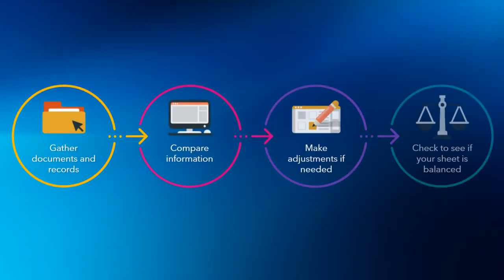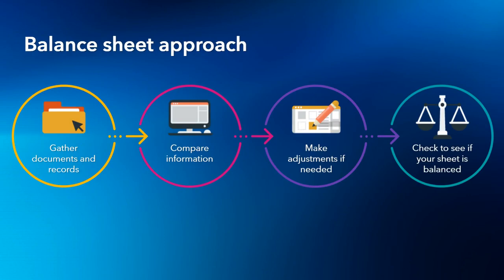13-Balance Sheet Approach